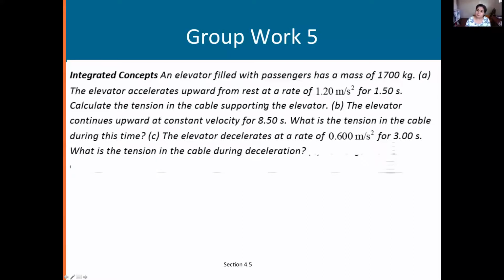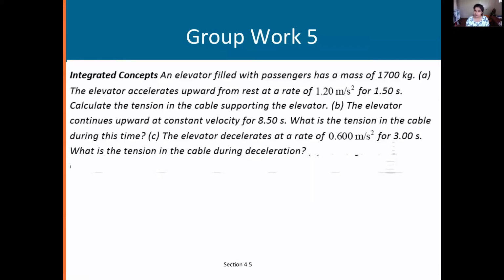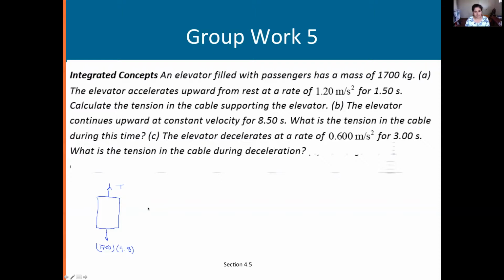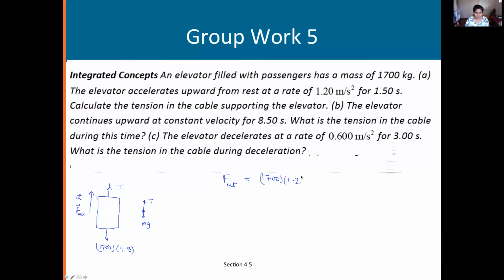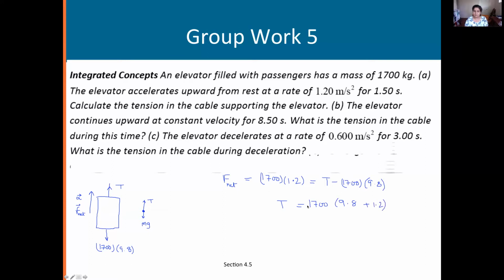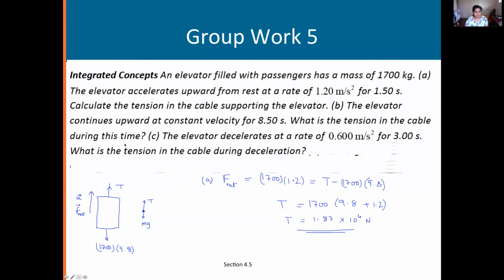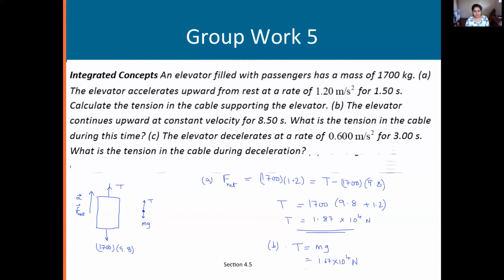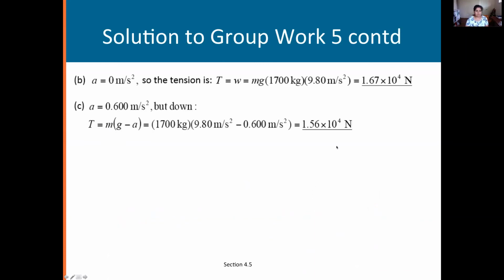Copy of 4.5 Group Work 5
Example problem solving based on  Newton's Laws, using free body diagrams.
Credit: Edpuzzle.com interactivity